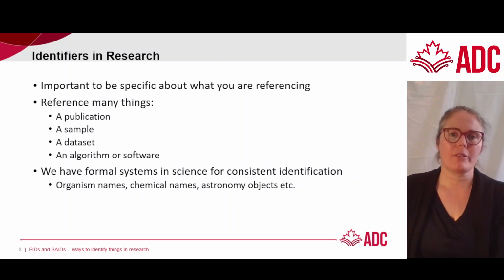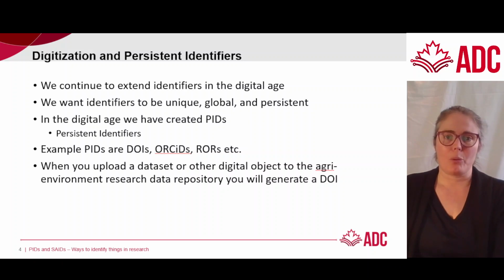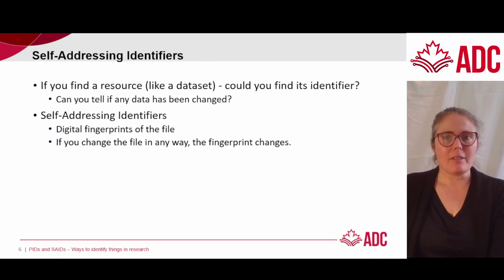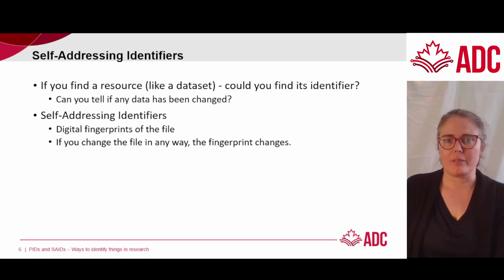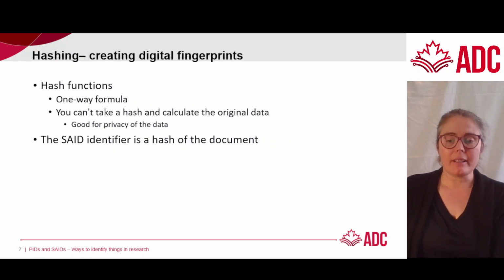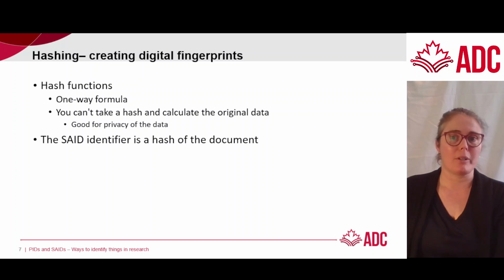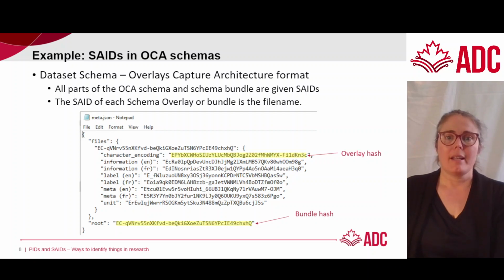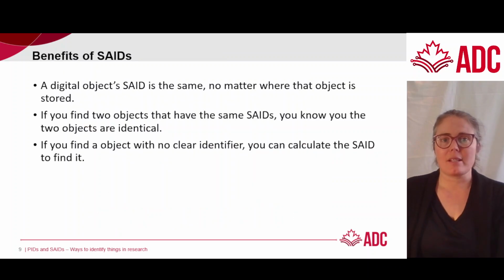Persistent Identifiers and Self Addressing Identifiers (SAIDs)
Persistent Identifiers (PIDs) are typically used in research for identifying things such as publications, people, or datasets.

Self-Addressing Identifiers (SAIDs) are a type of PID where the content of the digital object is used to calculate the identifier.

Learn about PIDs, SAIDs, and how they can be used.